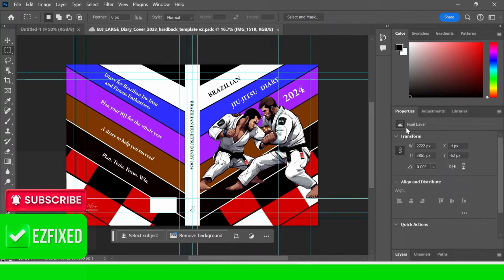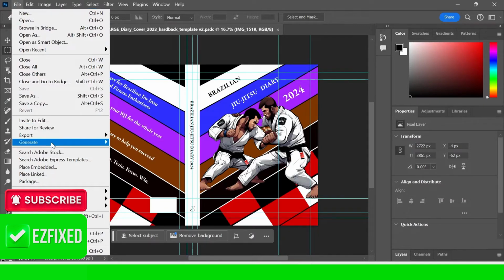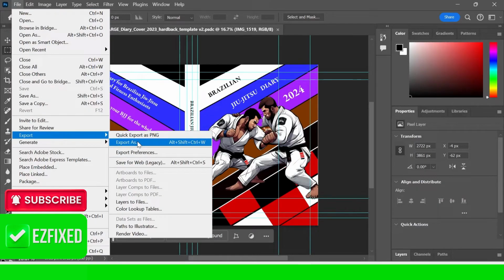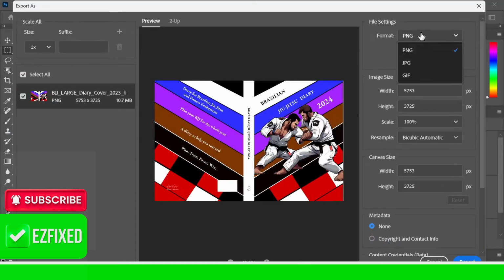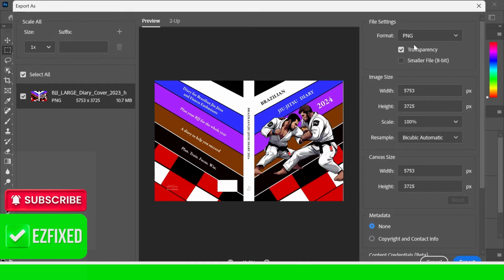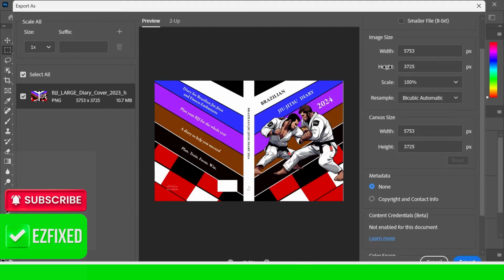How to Export High-Resolution Images From Adobe Photoshop [Quick Guide]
In this video I will show you How to Export High-Resolution Images From Adobe Photoshop [Quick Guide]